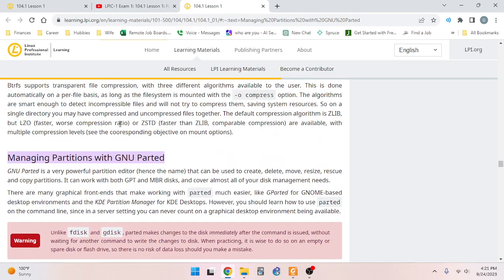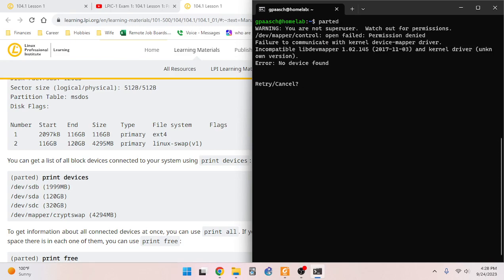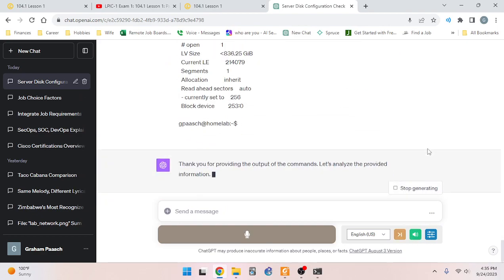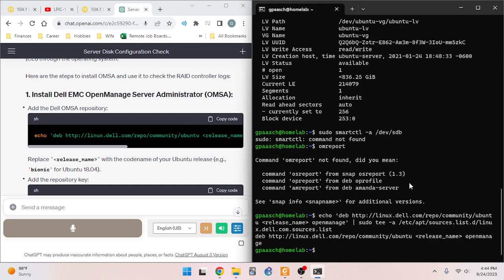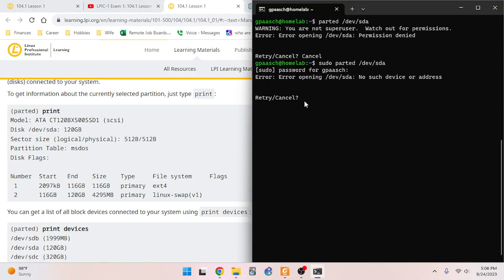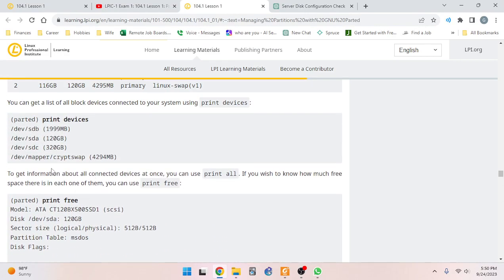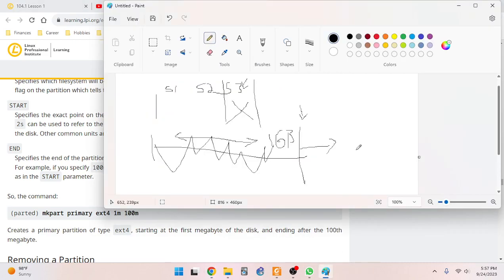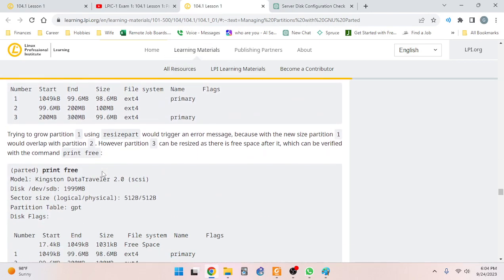LPIC-1 Exam 1: 104.1 Lesson 1: Part 3